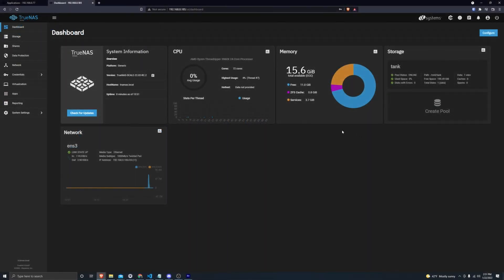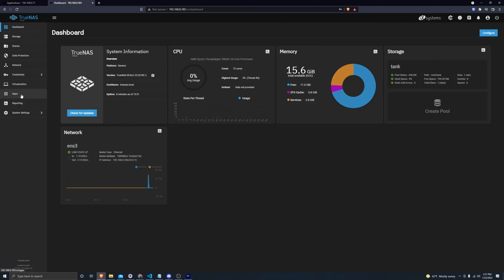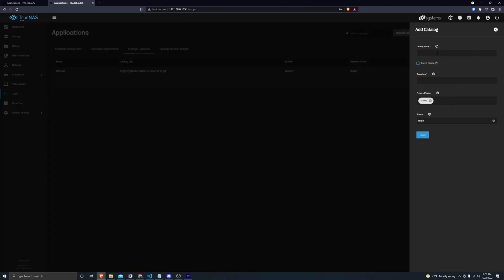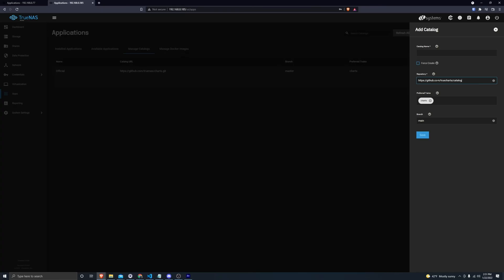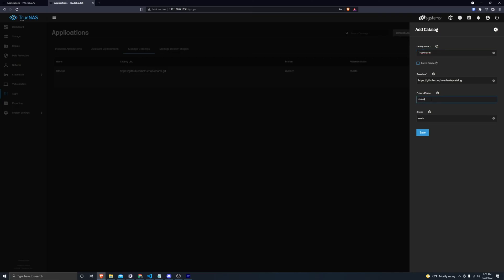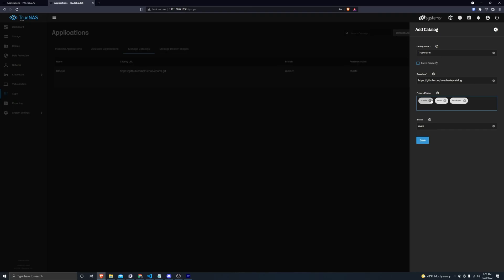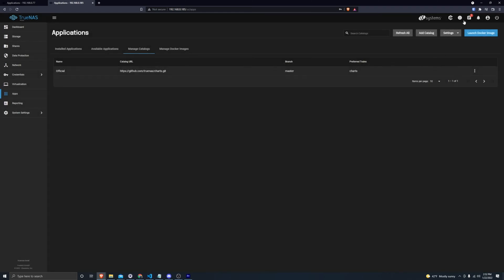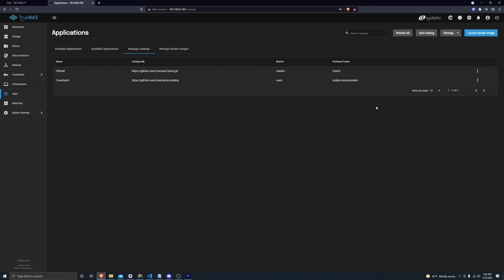TrueNAS SCALE - Adding the TrueCharts Catalog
We take you through the whole process of setting up the TrueNAS SCALE Apps system and adding the TrueCharts catalog.

Due to complications of the web-UI depending heavily on vertical screenspace, We advice this video to be viewed in at least 1440p, to ensure all text is readable.

Video and Voice by: @HeavyBullets
Editing by: @Ornias / Kjeld Schouten-Lebbing
Artwork by: @Ornias / Kjeld Schouten-Lebbing